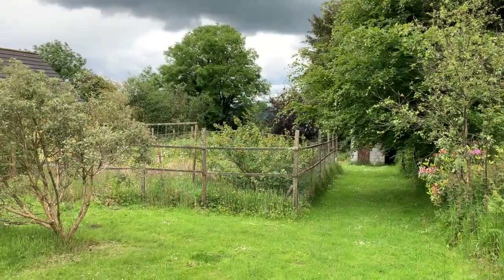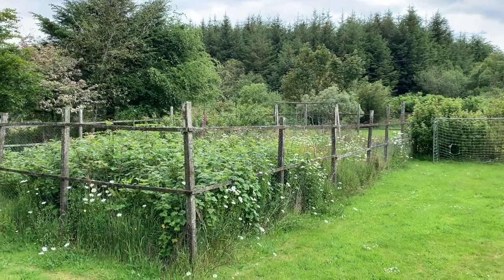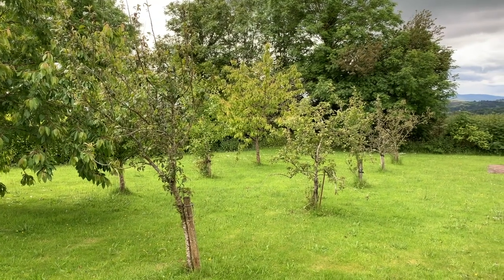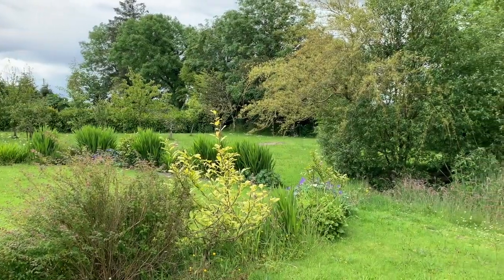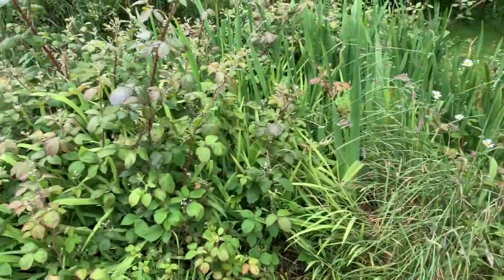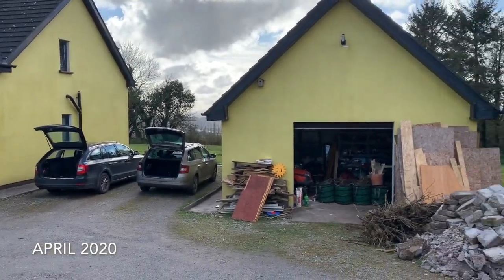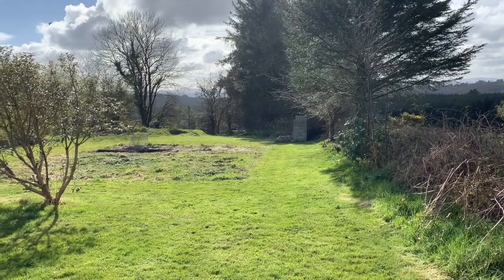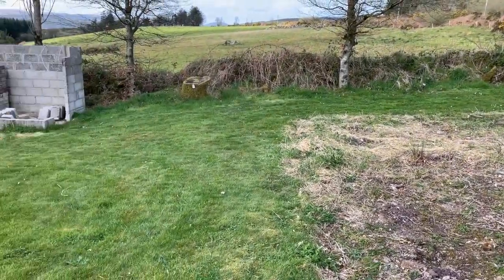The state of this place 3 | Look around a 0.6 acre garden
A look around 0.61 acres (2.4 sqare km) of bank debt and donkey work, also known as a garden. Overgrown broken pond, unnecessary goose house and crumbling vegetable enclosure included. Because rest is overrated.